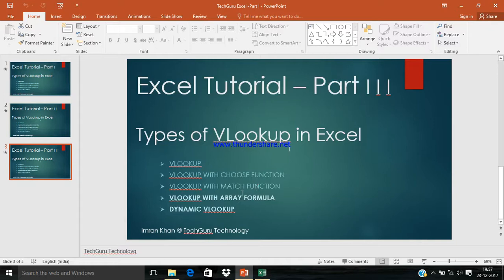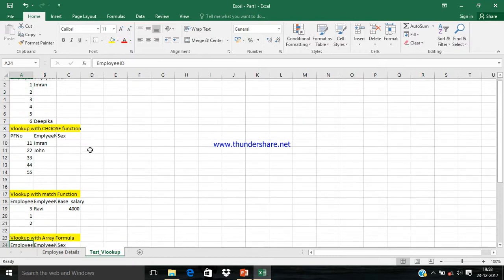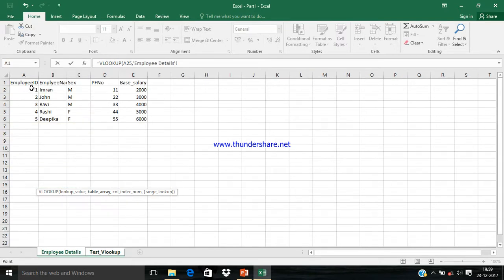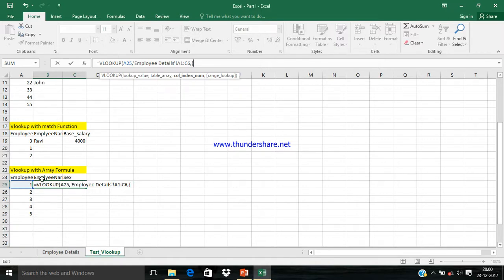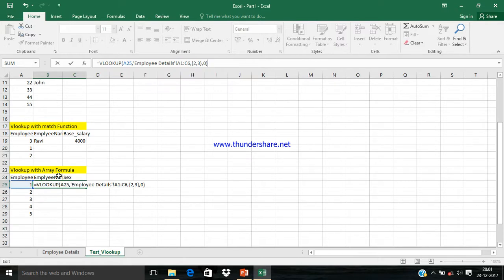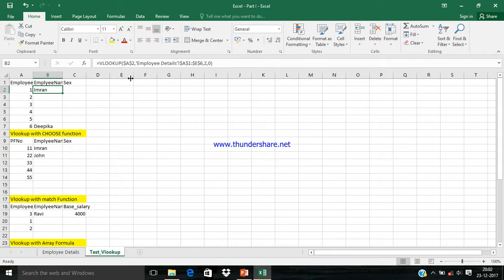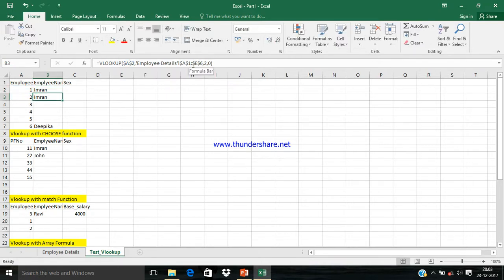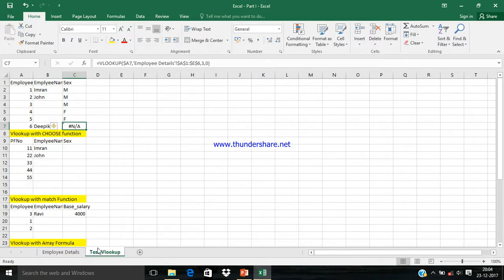Excel Learning Part III Vlookup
You will learn :
Vlookup Array formula.
How to make VLookup dynamic.